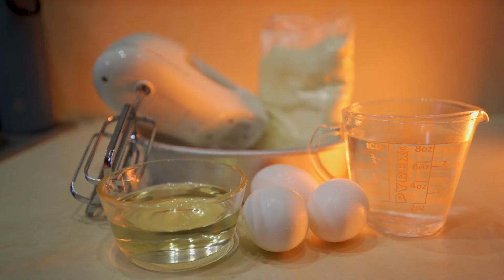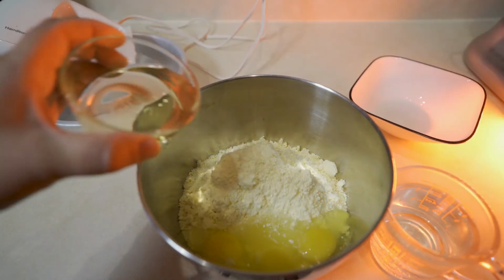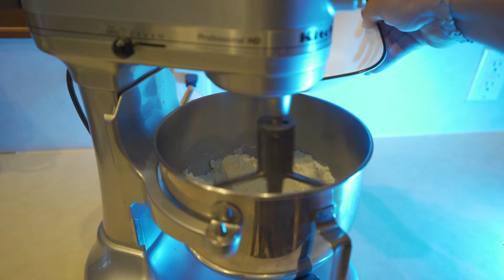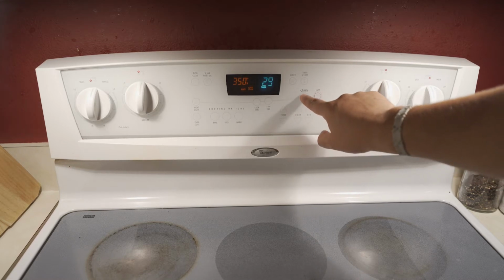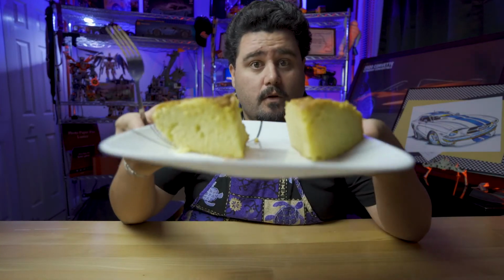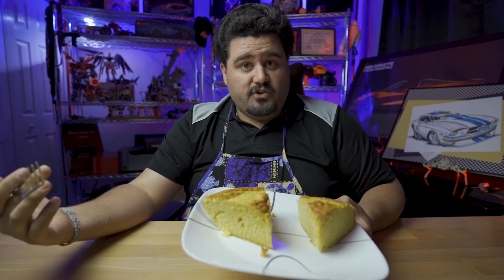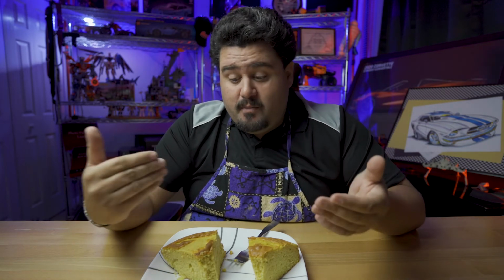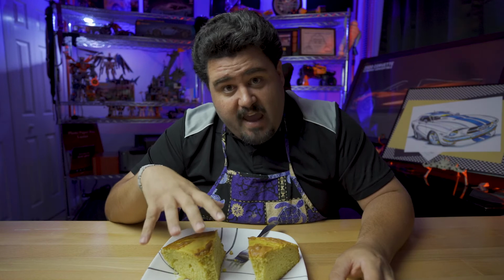Why are some tires more expensive than others?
Explaining the Difference in tires with Cake! In this episode we tackle the reasons why 2 tires look exactly the same but cost have a large cost difference.

Camera shot with Sony A7III
Lenses Tamaron 17-28 f/2.8 Di III RXD
Blue yeti Microphone
Blue compass stand
Atomos Ninja Flame external recorder
cowboy studio lighting
Onforu Led Flood lights

Music and stock video clips from StoryBlocks.com